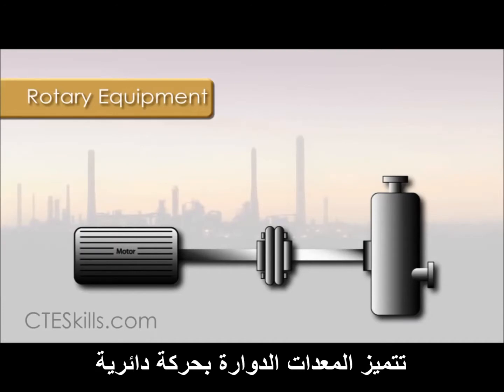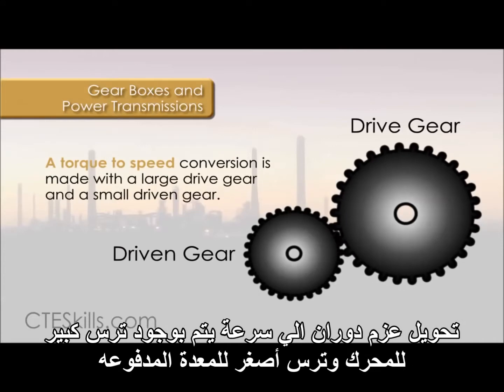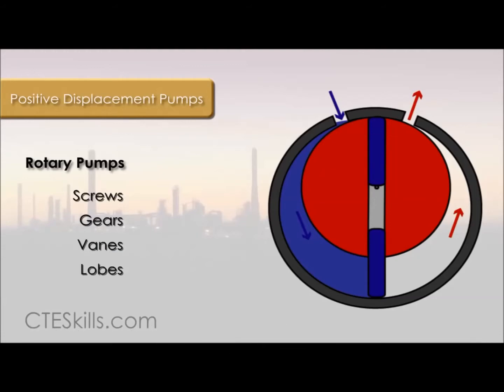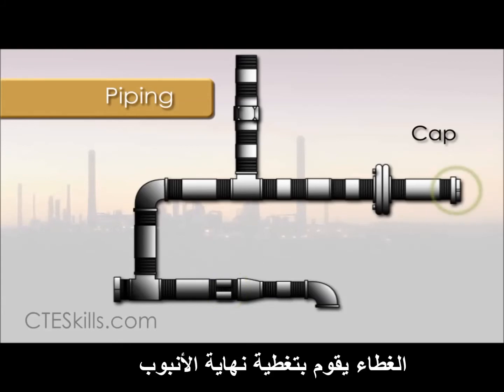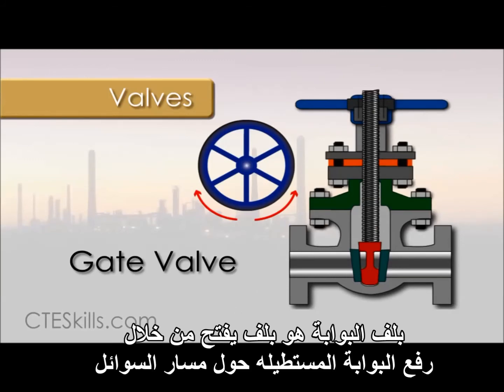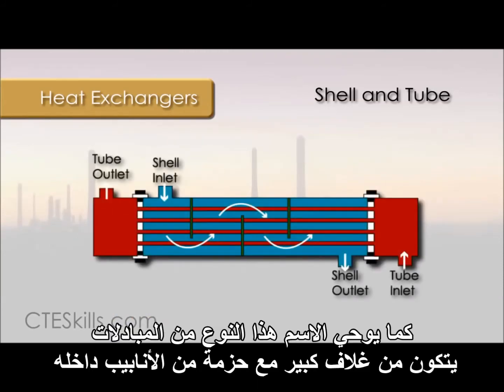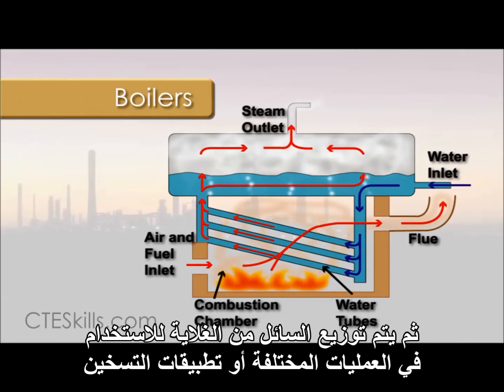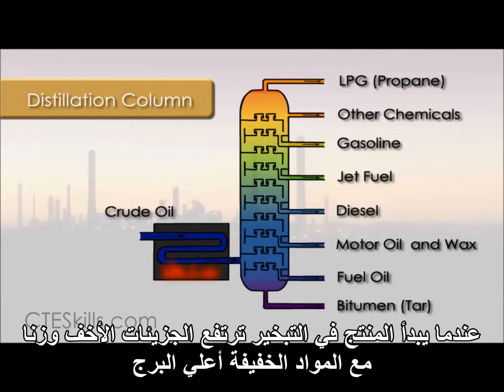المعدات المستخدمة في الصناعات البترولية - مترجم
Equipment in Petroleum Industry
يشمل هذا الفيديو نظرة عامة علي المعدات المختلفه الثابته والدواره المستخدمة في الصناعات
البترولية